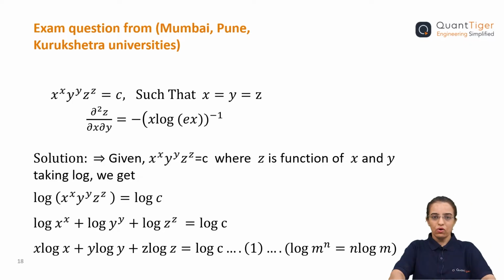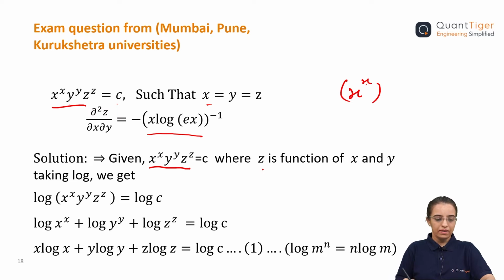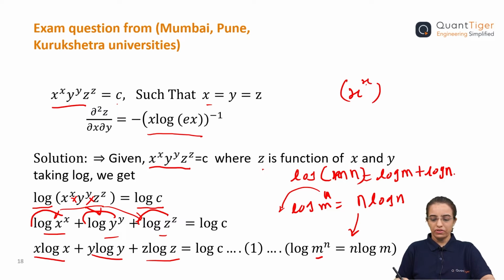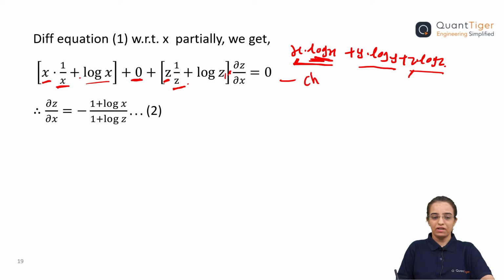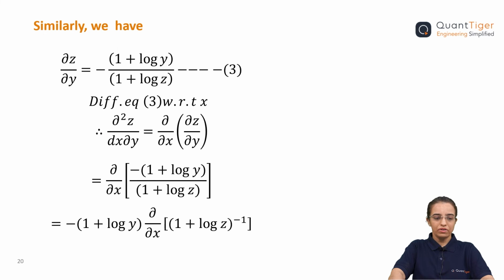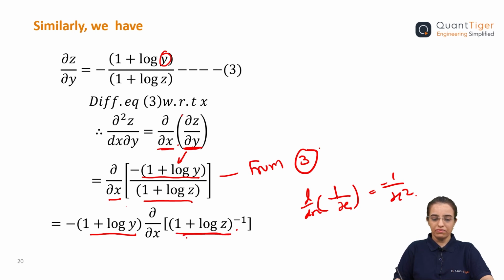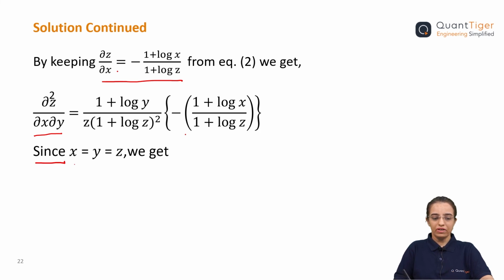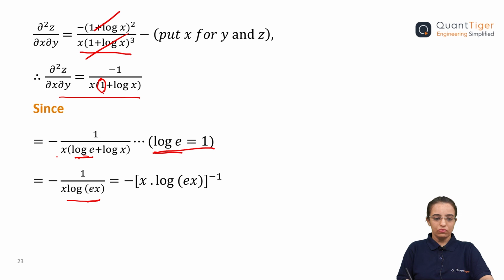Partial Differentiation | University Solved Questions - Part 2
The process of finding the partial derivatives of a given function is called partial differentiation. Partial differentiation is used when we take one of the tangent lines of the graph of the given function and obtaining its slope.

👉 Basics application rules of Partial Differentiation
👉 Previous year university solved Questions
👉 Use of Partial Differentiation with an example
👉 How to differentiate with X and Y for Partial Differentiation
👉 How to apply Chain rule and log rule in Partial Differentiation

Content of this video:
00:00 Intro
00:24 University Solved Question
03:59 Differentiating with X
06:44 Differentiating with Y